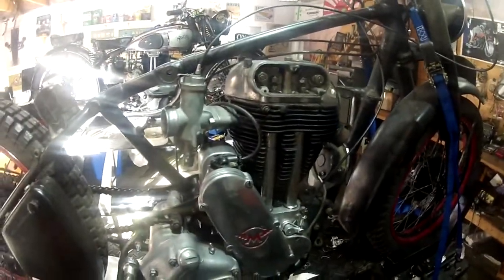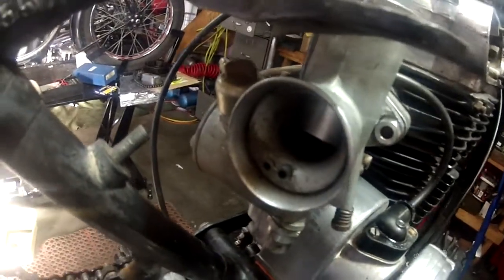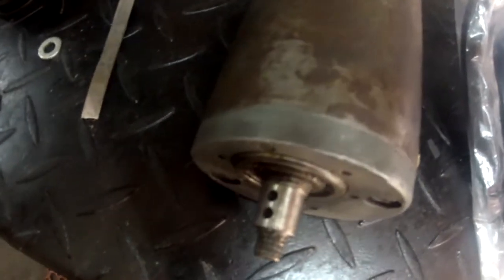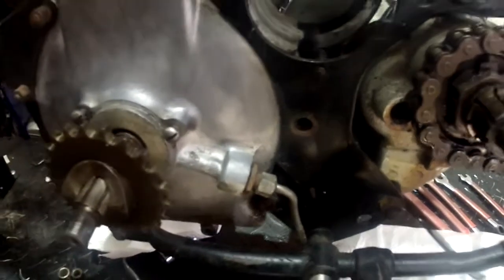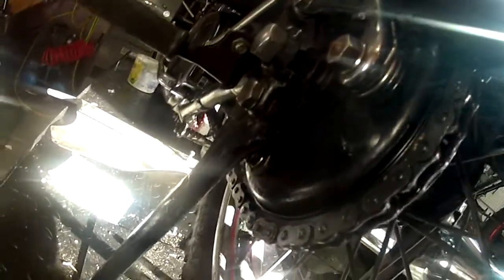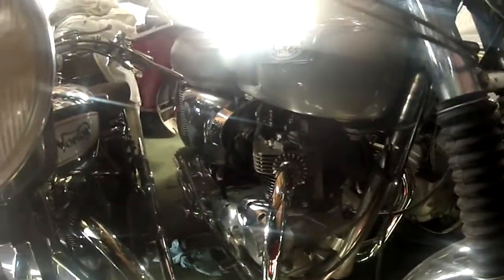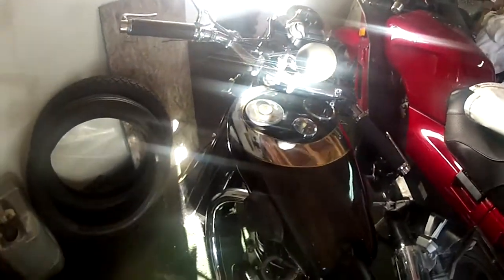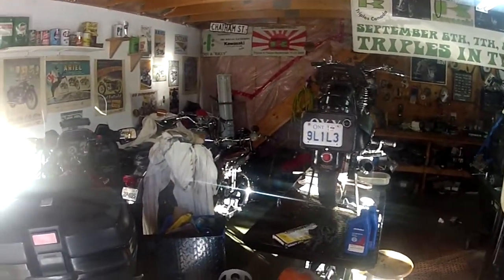covid garage tour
Just a short video of goings on in the garage during lock down